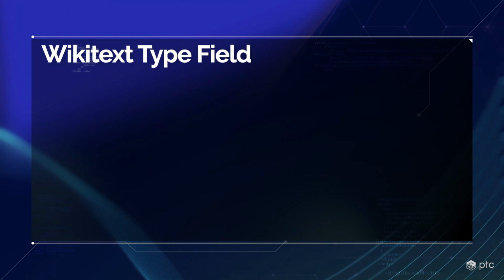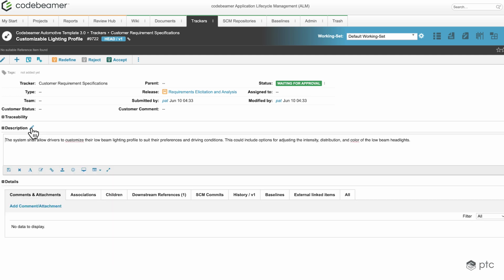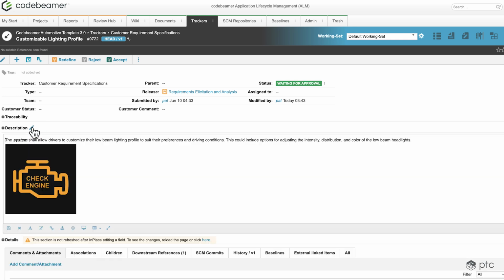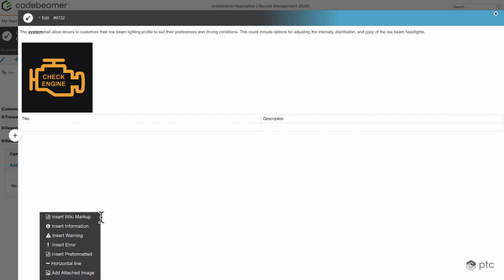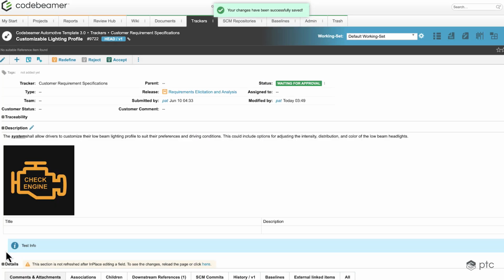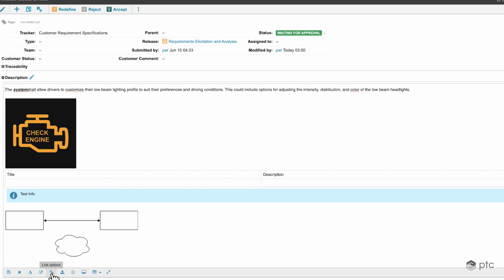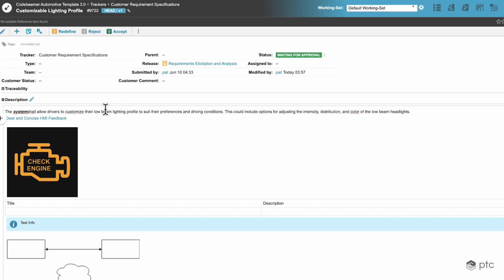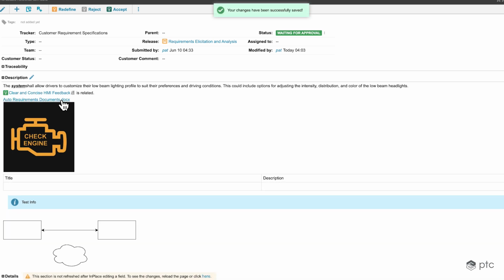Mastering Documentation: How to Use Wikitext Field Type Effectively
► Watch the video and learn more about Codebeamer and using wikitext field type with the help of our team

In this video, we'll explore how to edit the description of an item using the Wikitext field type. You'll learn how to insert a picture, add artifact links, and utilize the draw.io plugin. We'll also provide a practical example of Wiki MarkUP to help you get the most out of this powerful tool including editing item descriptions and adding links and images in wikitext Perfect for anyone looking to enhance their documentation and project management skills!